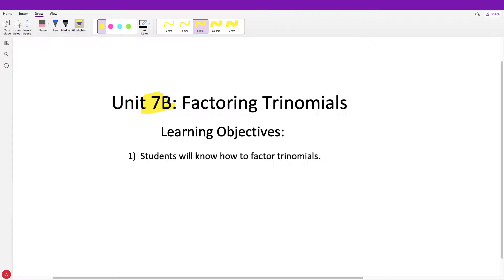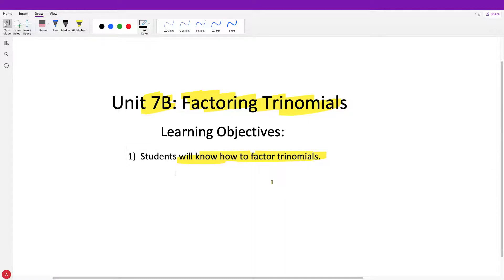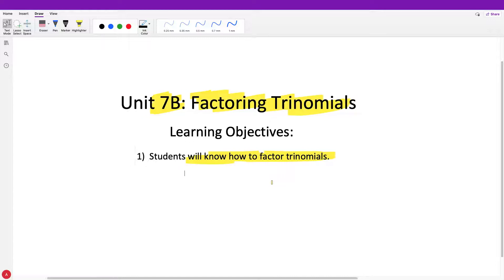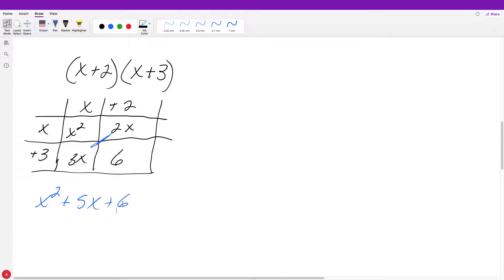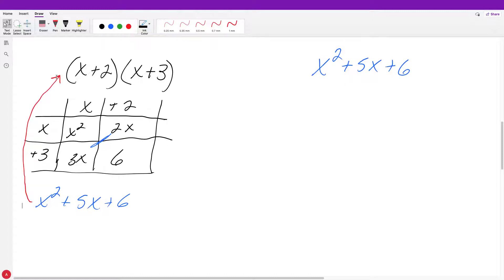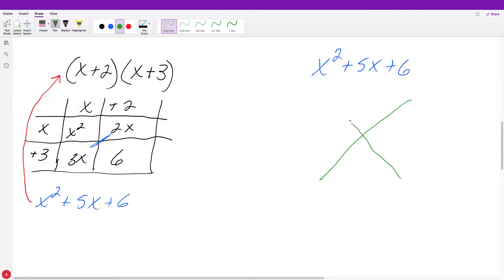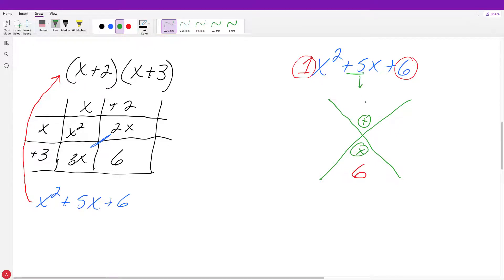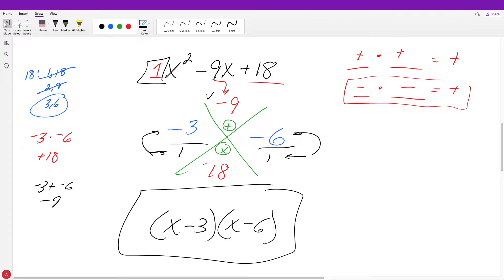Unit 7B - Factoring Trinomials